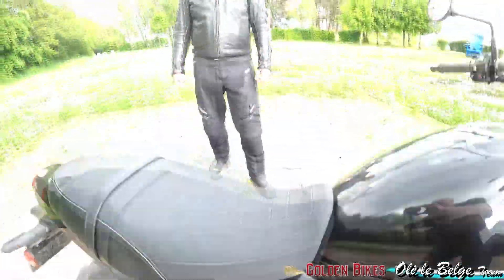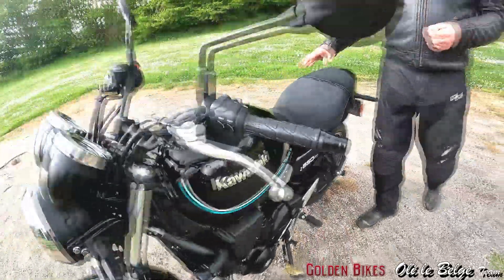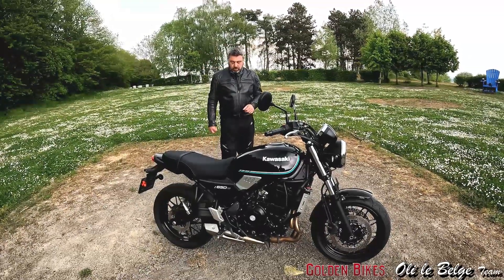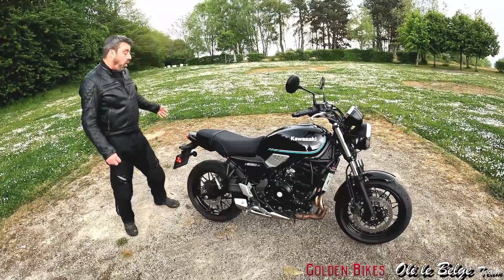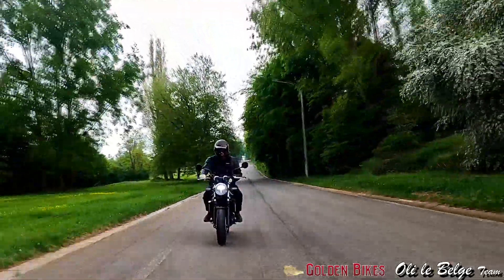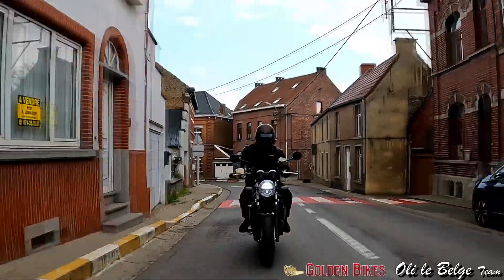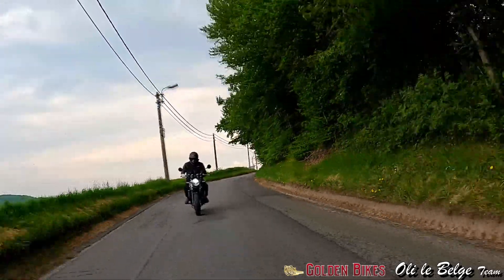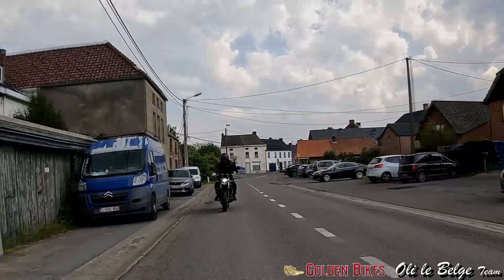Kawasaki Z650 RS, le néorétro cohérent!